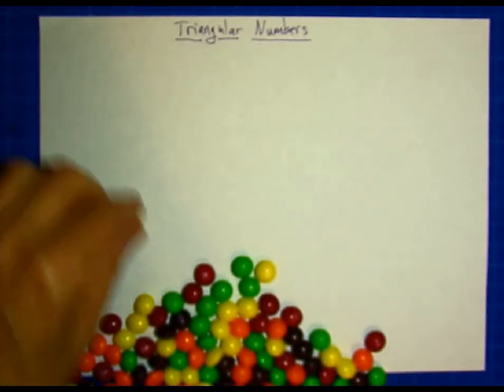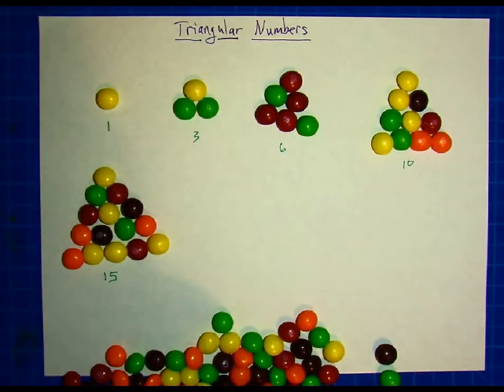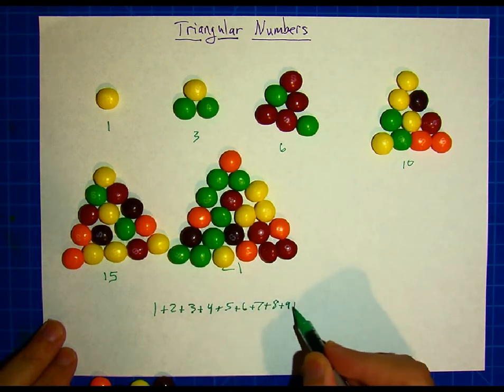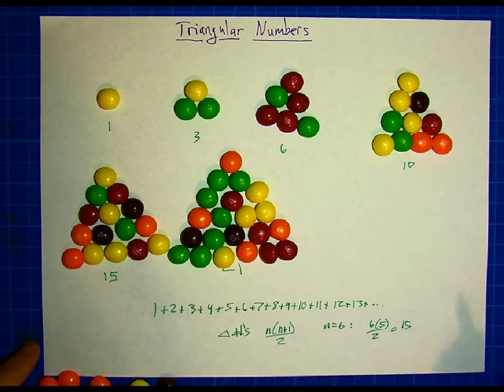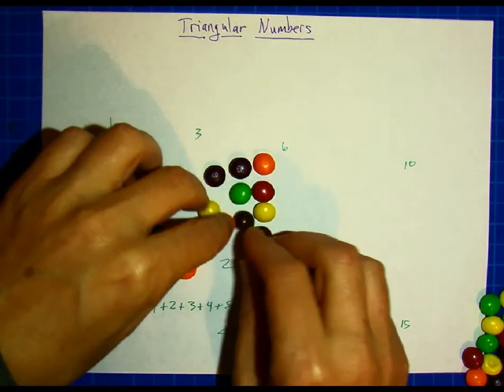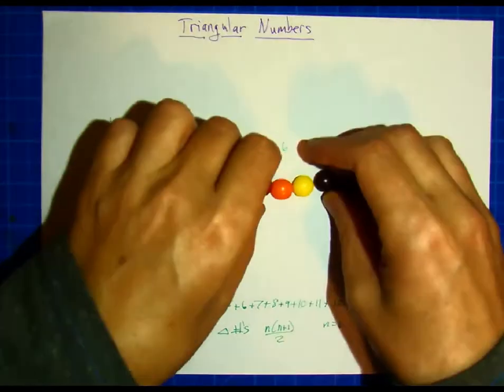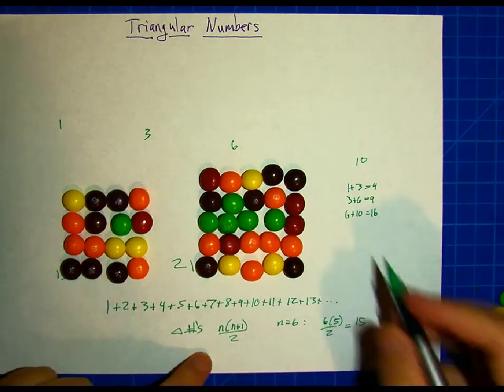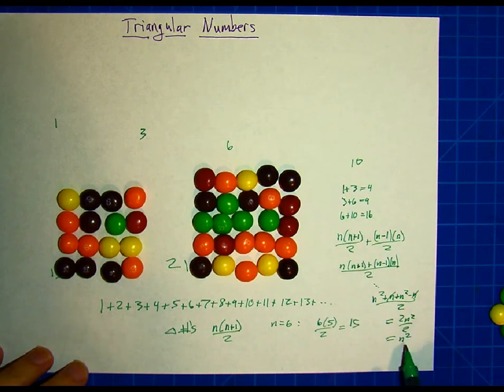Triangular Numbers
The bag said it was a "sharing size" but lo, I did not share nor did I feel any remorse.